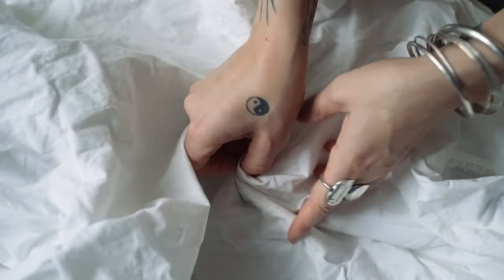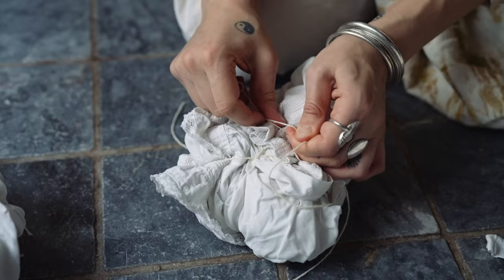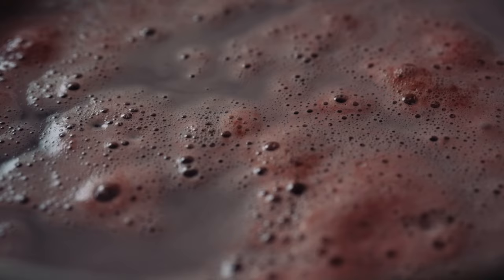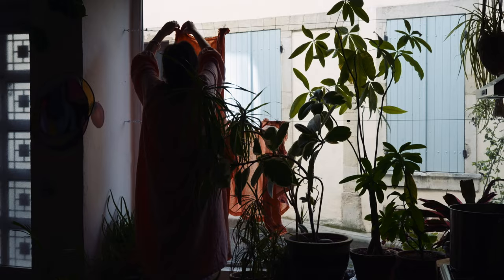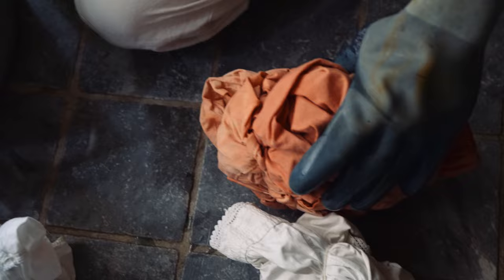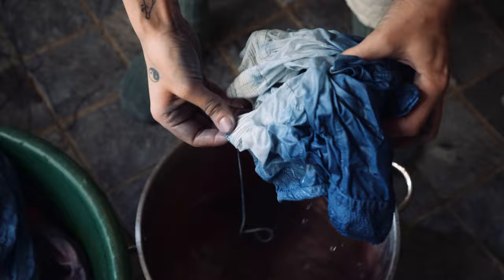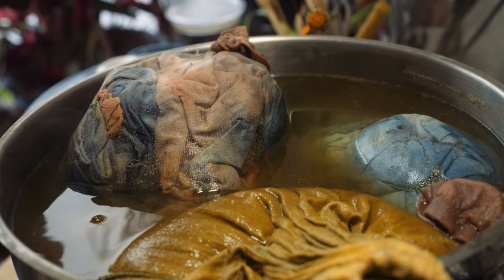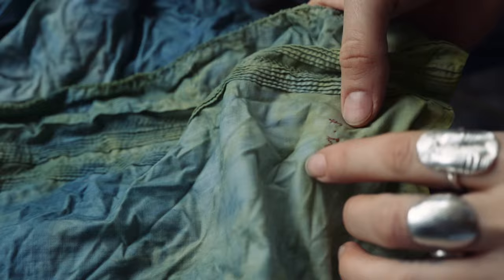How to TIE DYE using NATURAL DYES | Scrunch dye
How to tie dye with natural colors using the plant dyes madder, indigo and yield with a fun scrunching technique.

How to TIE DYE using natural dyes
How do you dye fabric with plants?
How do you natural dye?
Which flowers and vegetables make the best dye?
How do you dye fabric naturally?

BillyNou is about the wonderful process of natural dyeing I do for my brand, life, motherhood and the trails and errors of making and crafting.

I’d like to inspire others to become more conscientious, to find a connection with nature and benefit from this immense and totally accessible energy.

I am by no means an expert but I love what I do and try to live what I love. I offer you a window into my personal journey with the hope of being some benefit to you in one way or another.